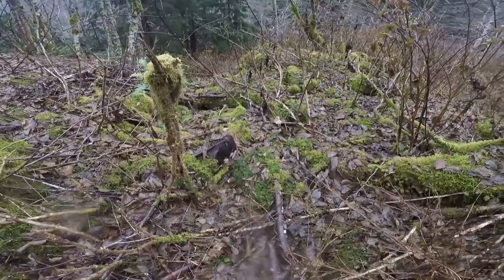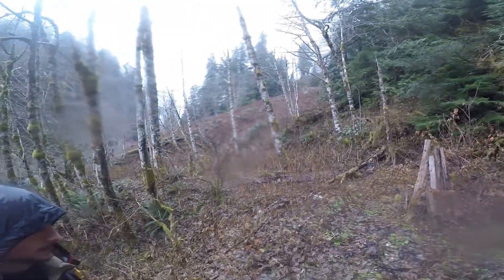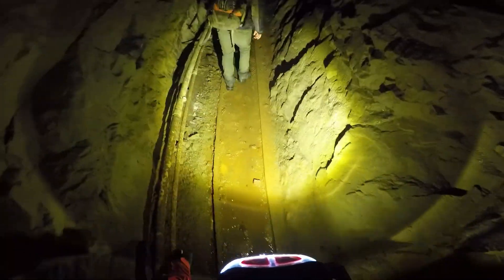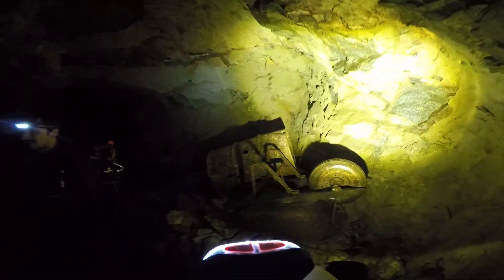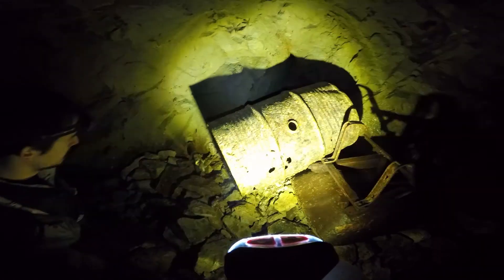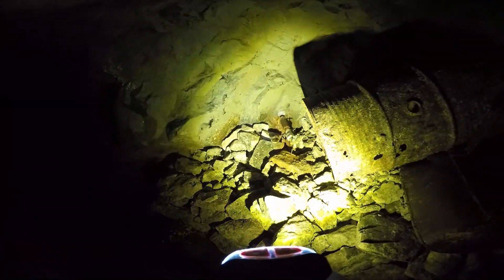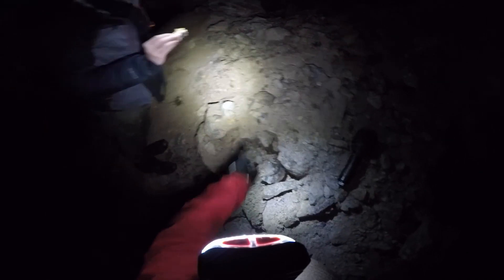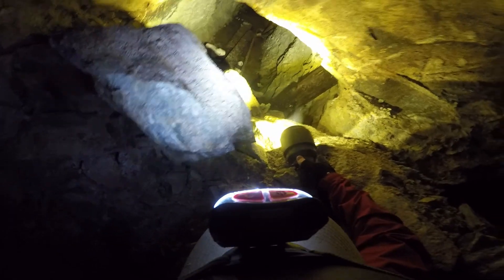Finding Geodes in an Abandoned Gold Mine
Deep in the back of the Abandoned Lennox Mine early 20th century gold miners blasted into a rich quartz vein in search of ore. What they uncovered was unusual for the pacific northwest and mines in general - a vein rich in small geodes and terminal quartz crystals among other minerals. The vein is also rich in pyrite, sulfur, and an unknown crystal deposit on top of terminal quartz crystals in certain parts of the vein. More to come next week when we revisit the mine to determine the composition of the secondary deposits.